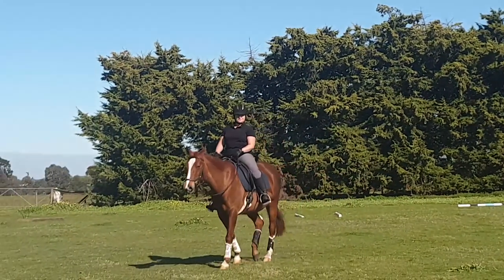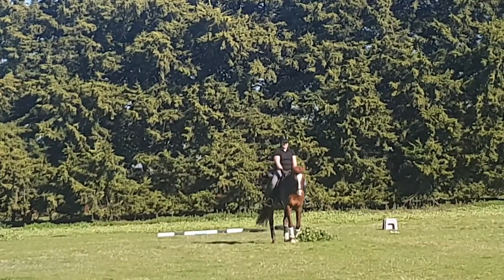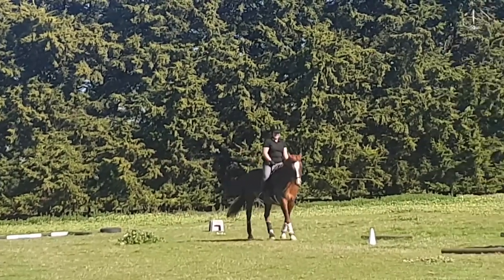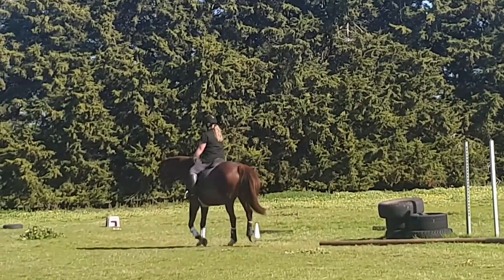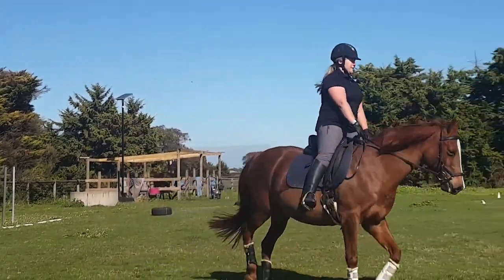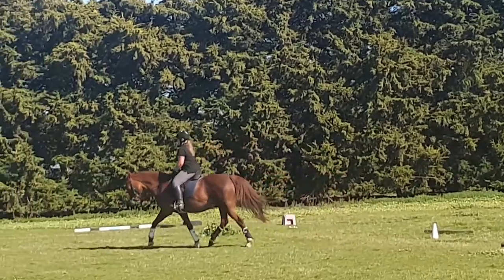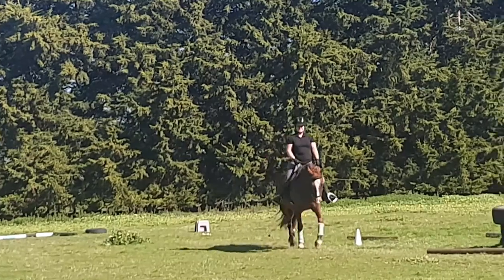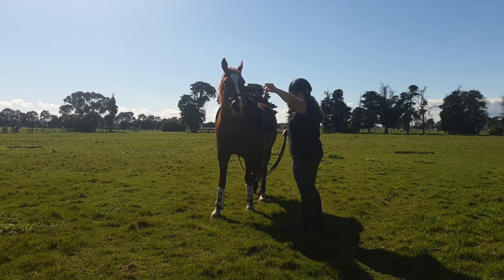HOW TO GET YOUR HORSE MORE FORWARD - Training the lazy horse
HOW TO GET YOUR HORSE MORE FORWARD - Training the lazy horse to do dressage.
One of the biggest mistakes I've made being an amateur trying to train my horses to higher levels of dressage is that I've made them SO dull to the leg by constantly nagging at them to go! It's made them both so lazy that I've had to go back to the basics and train them all over again that they MUST keep going at the pace I set for them. In this video, I demonstrate how I warm up my lazy horse Moo to ensure the forward I do create is from RELAXED energy that uses his body correctly and not just TENSE energy where he just moves his legs quicker and nothing much else. I show you how to get your horse more forward (if he is a lazy horse) and get your dressage training off to a good start. I hope this is helpful.

0:00 How to warm up for RELAXATION to get your horse more forward using his back instead of using nervous energy/tension
1:00 How to get your horse more forward with aid clarity
5:13 When to tell it's working and to your horse starts thinking more forward
5:28 A forward moving horse with relaxation and stretching over the back
6:40 The reaction is good, but what do I do if it's over the top?
 training level dressage